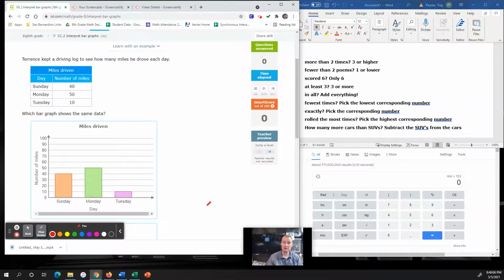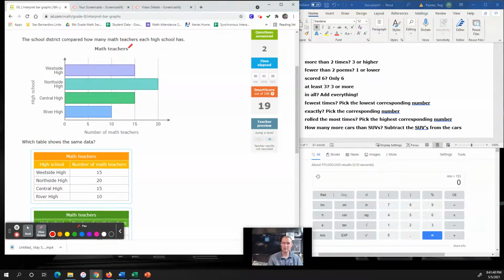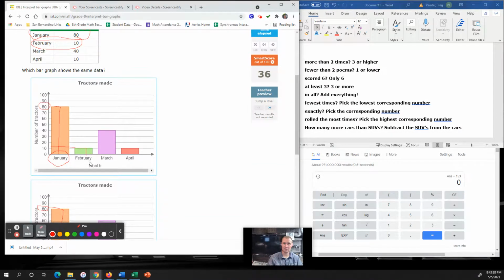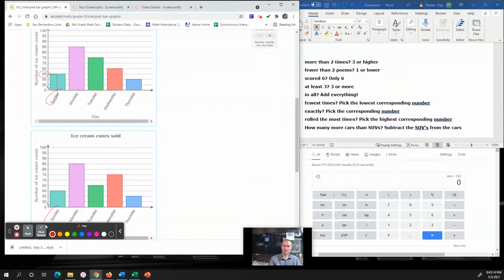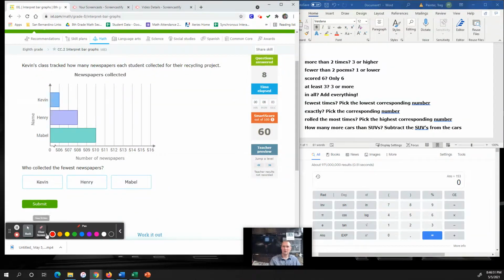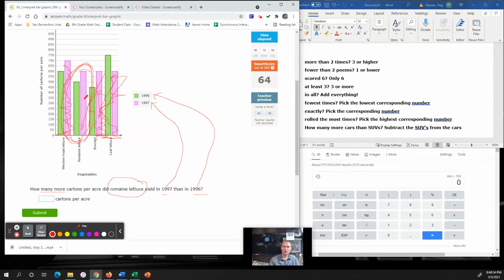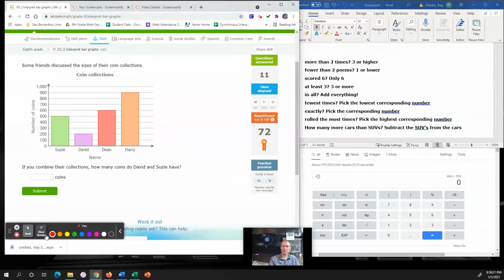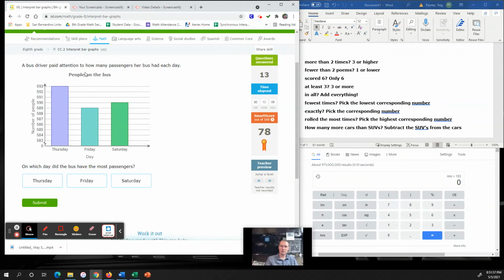IXL CC.2 8th Grade Interpret bar graphs M83